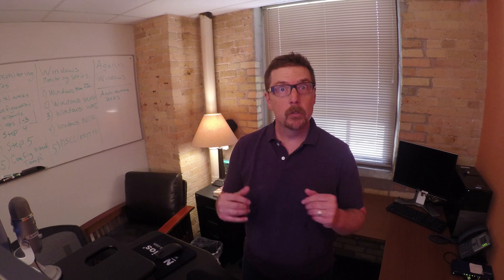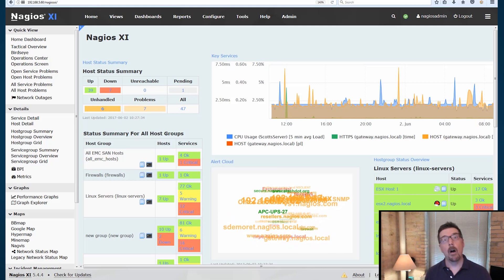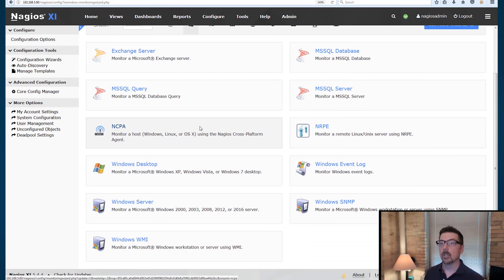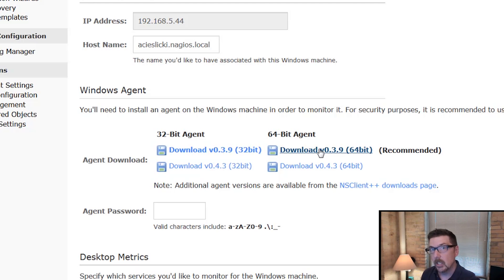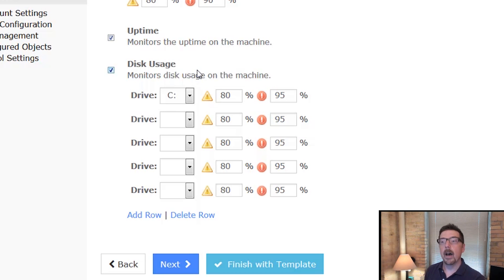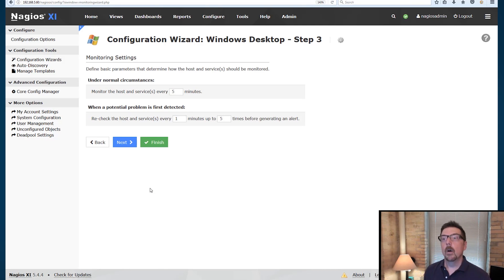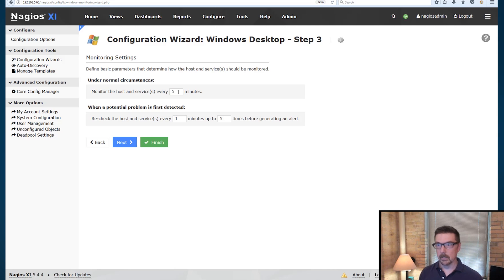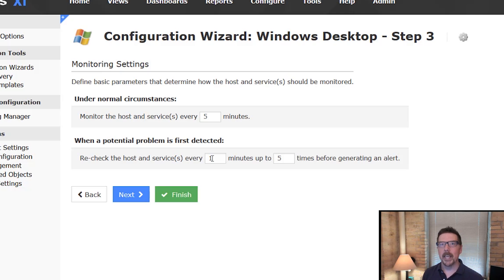Using Configuration Wizards in Nagios XI (Steps 1-3)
This video introduces you to Configuration Wizards which are very easy to set up configuration settings for certain items you want to monitor inside your network. Watch Aaron do a step-by-step guide on how to set these up.

operations.